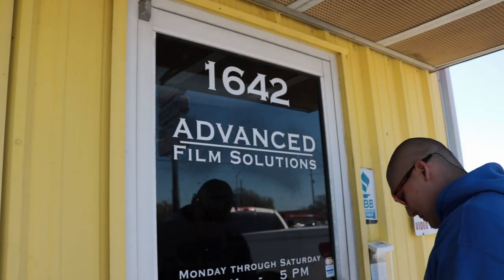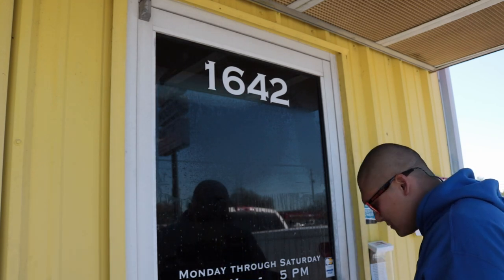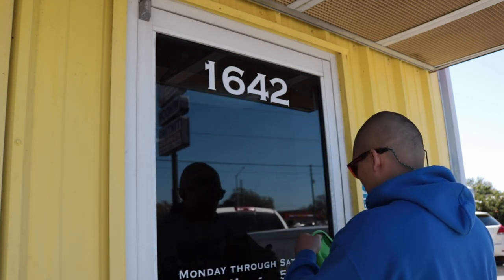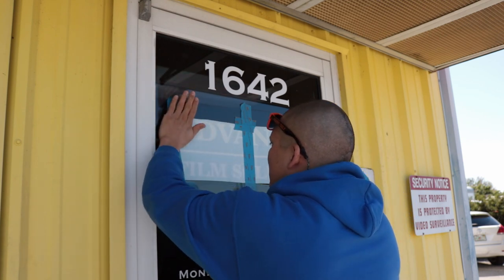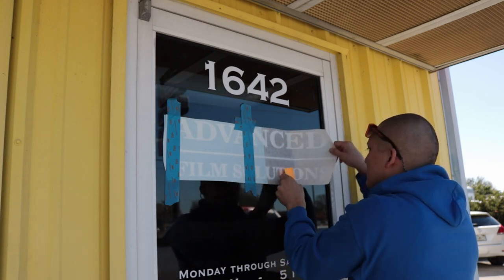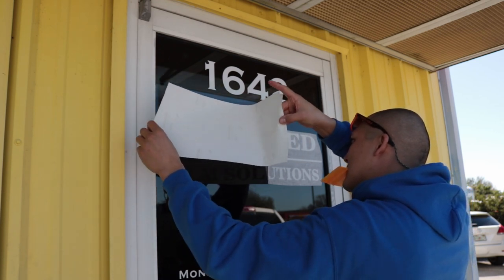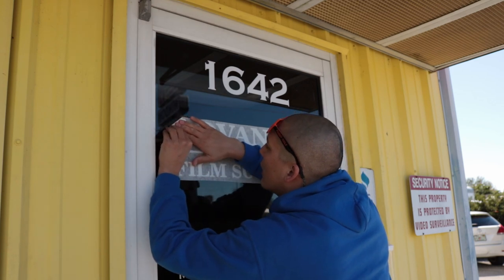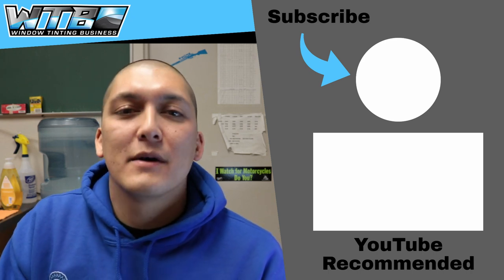How to apply vinyl decals to glass